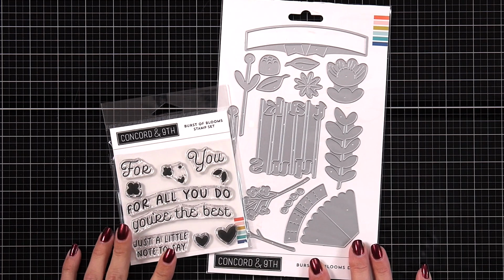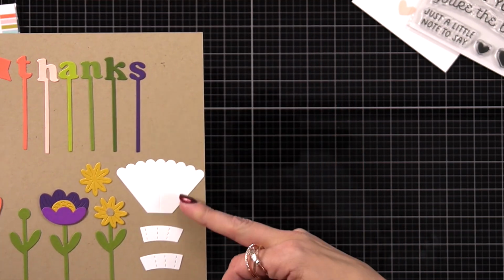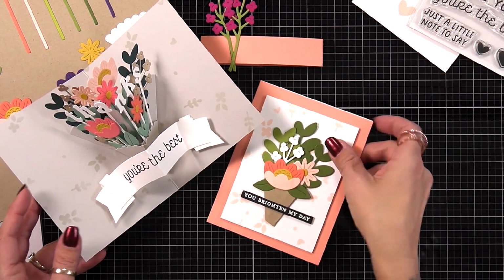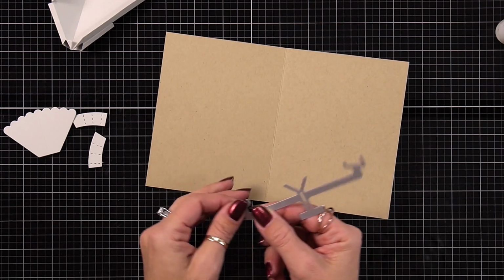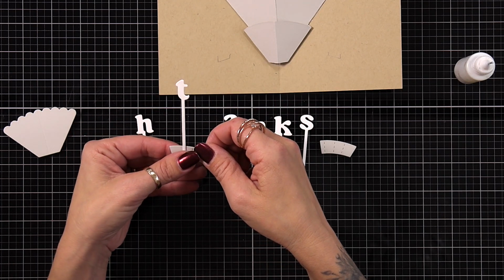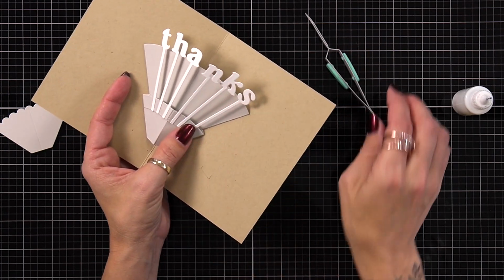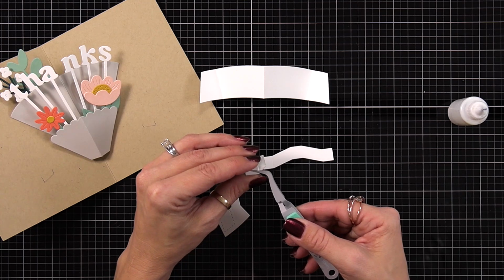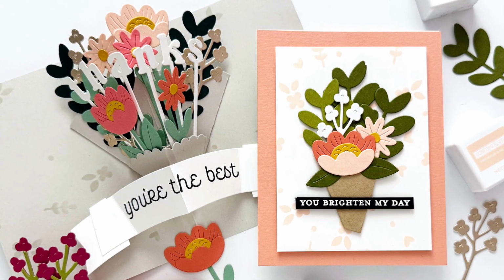Burst of Blooms Bundle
Send bunches and bunches of thanks with the Burst of Blooms Bundle! The die set is full of sweet flowers that can be pieced together and arranged in a bouquet with thanks spelled out in fun letter picks, or you can go rogue and create all kinds of floral combinations. A quick trim of the picks and you have a thanks sentiment ready to adorn any card! The stamp set contains phrases that coordinate with the thanks, as well as a few flowers and hearts.

Extend the possibilities of what you can create by pairing these dies with thePop-Up Burst Base Dies.

Sign up for our newsletter and stay up to date on all the latest and greatest from Concord & 9th!

concordand9th,handmade card,paper crafting,crafting,stamping